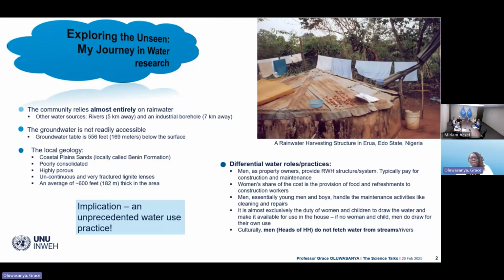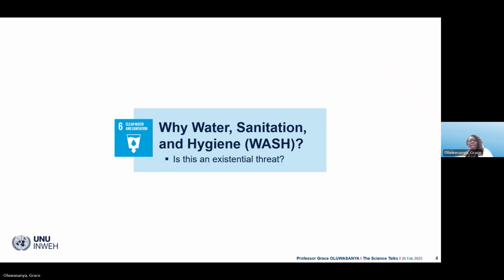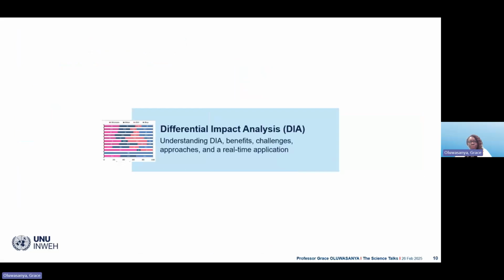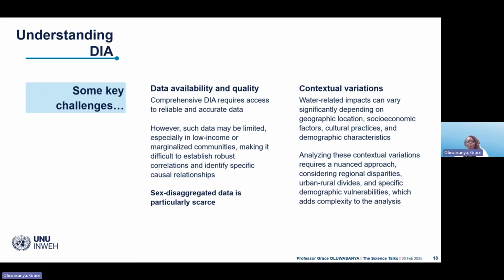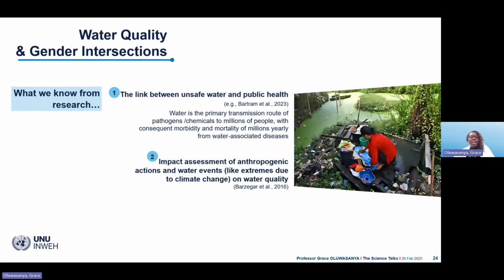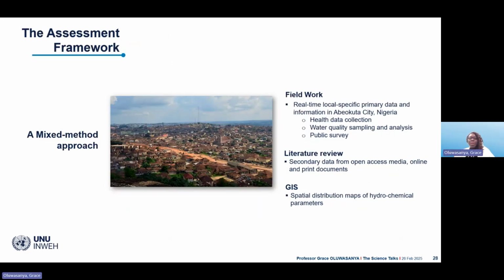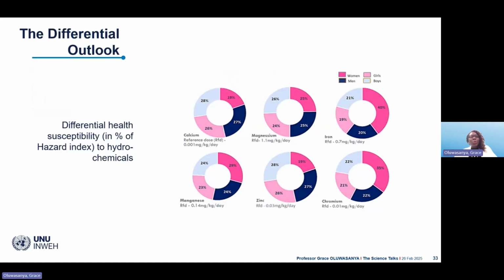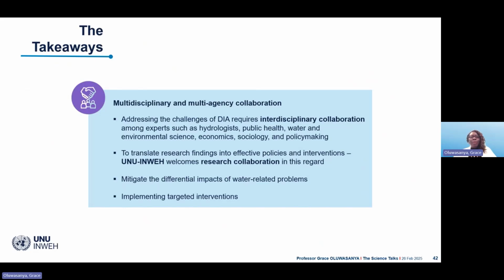SCIENCE TALK: Leveraging Differential Impact Analysis (DIA) in Water and WASH Research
Differential Impact Assessment/Analysis is an in-depth assessment disaggregated by gender and age group. This approach aims to capture the holistic human lived experiences and reveal the often-hidden gender-specific effects of water- and climate-related practices, services, events, actions or interventions. Without this type of data, gender differences can be overlooked, leading to incomplete or inaccurate representations of the population. In this Science Talk, Professor Grace Oluwasanya discussed the critical role of water, sanitation, and hygiene (WASH) in global development and its intersection with gendered health impacts. She will explain how differential impact analysis can be used to assess gender-specific health outcomes in WASH programs. Using a real-world case study, she will illustrate the gendered health impacts and demonstrate the effectiveness of differential impact analysis. Additionally, she will discuss the implications for policy and practice, emphasizing how this analysis can lead to more equitable and effective WASH interventions.